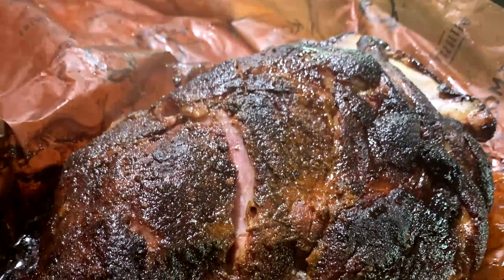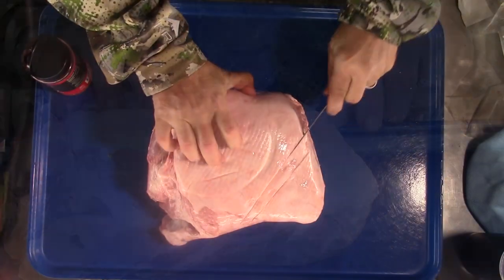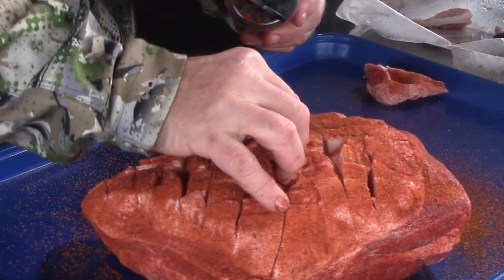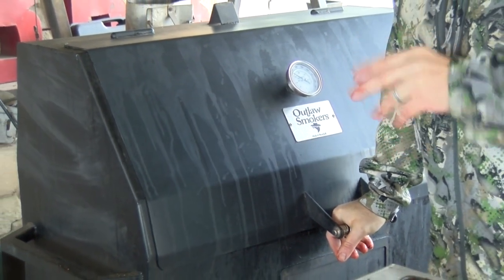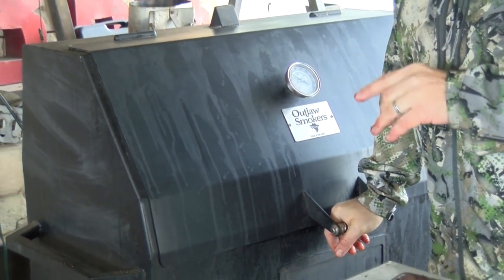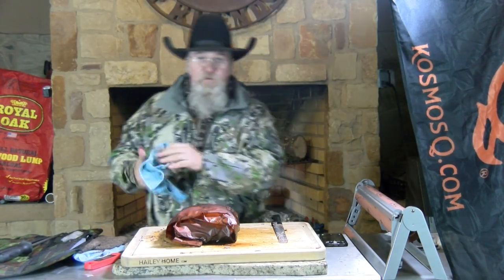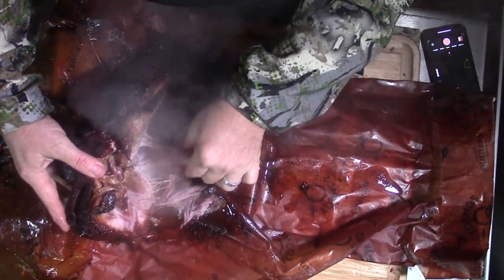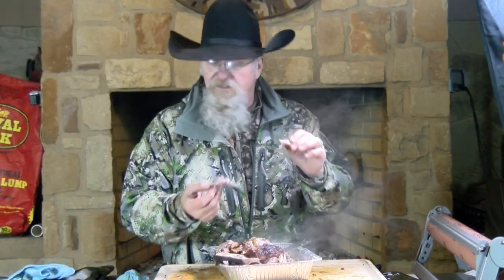How To Make A Smoked Pork Butt On The Pellet Grill Hot And Fast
How to smoke a pork butt is something every pitmaster worth his salt should be able to do. Some call it bbq pork butt, others bbq Boston butt, bbq pulled pork or smoked pork shoulder. You do hear it called many different names. Whatever name it goes by it is a staple of smoked meats. In this video I did make pulled pork, but many times I like to remove  my smoked pork butt before it pulls and have a wonderful sliced  bbq pork butt. So next time you are in the mood for smoking some meats I recomend cooking up a pork butt using the host and fast method. Do not be scared of going hot and fast on your pellet grill. The pork butt has plenty of fat in it and is hard to dry out a Boston butt. So crank up the heat and smoke that pork butt in less then six hours.

Thanks
Chef Johnny